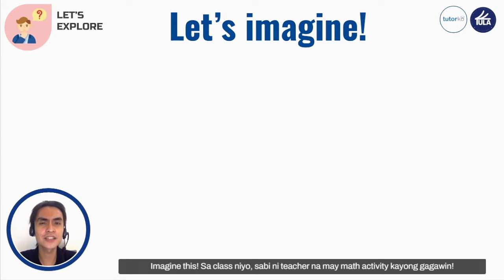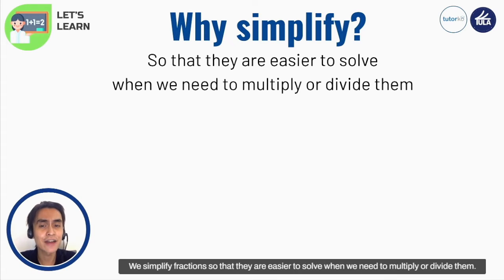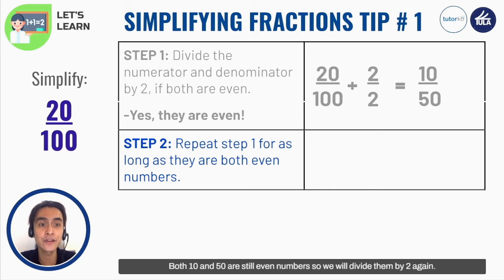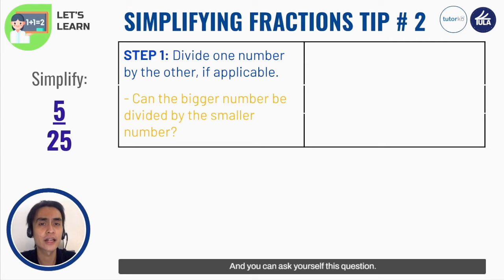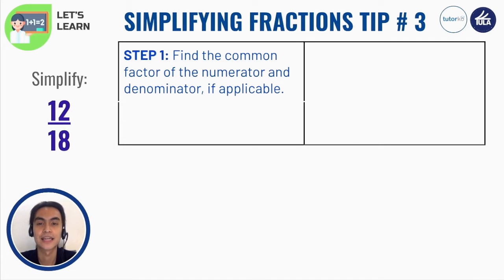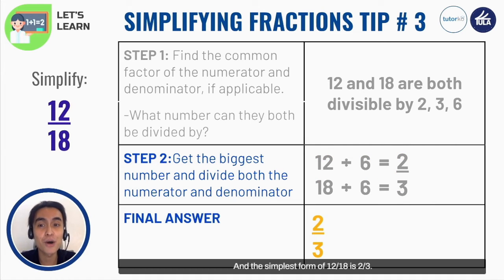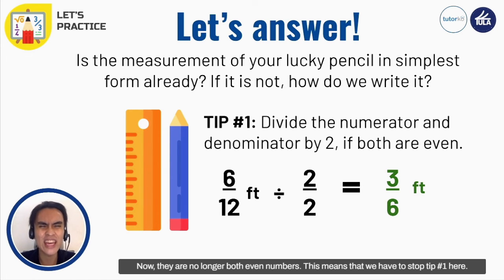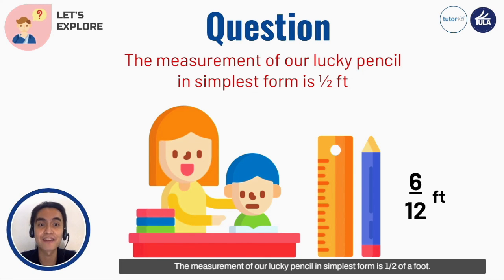Simplifying Fractions Part 2 Grades 4-6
To learn how to simplify fractions